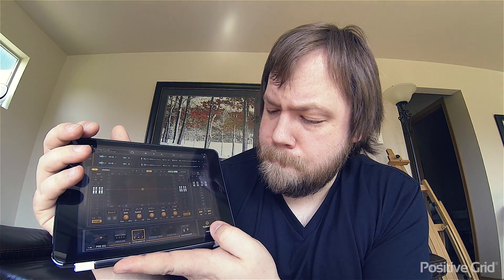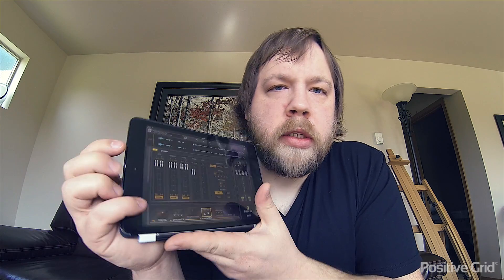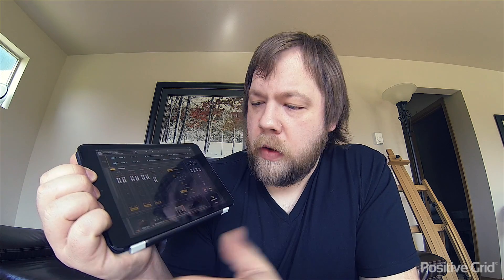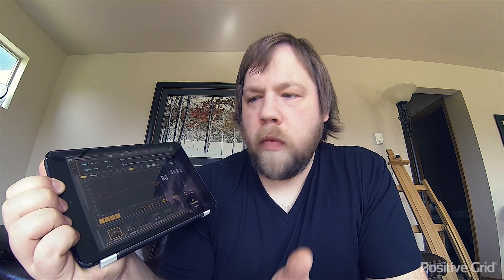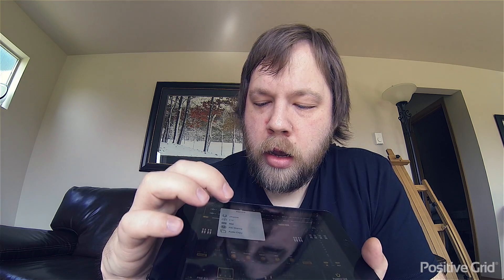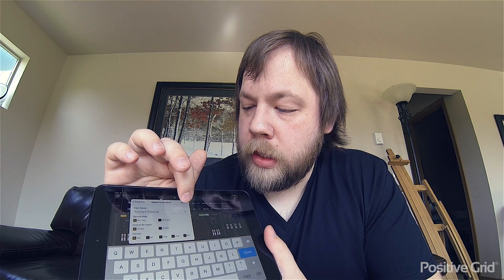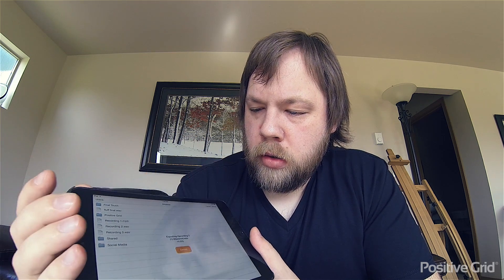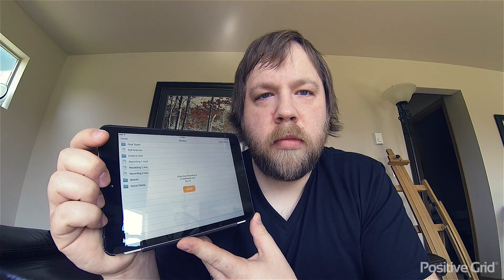How to enhance iOS audio recording quality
Ryan shows how you can enhance your iPhone/iPad audio recording via Final Touch app.